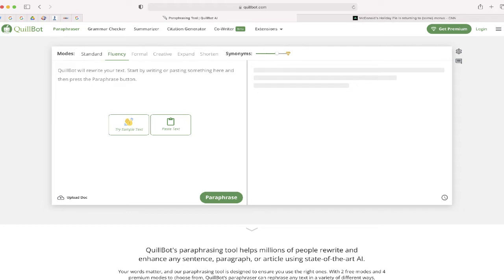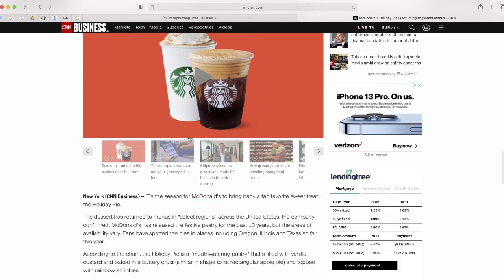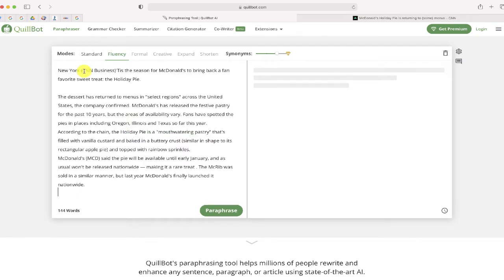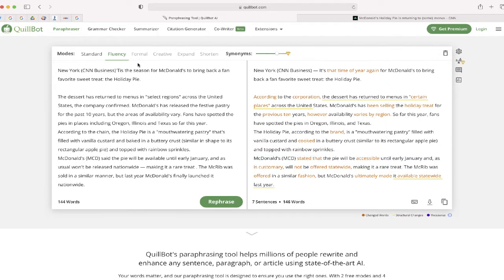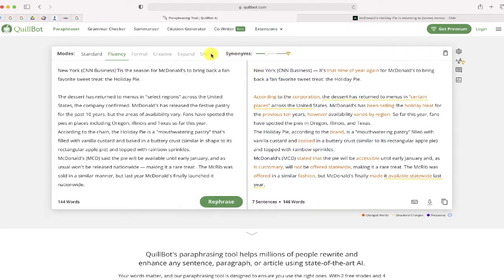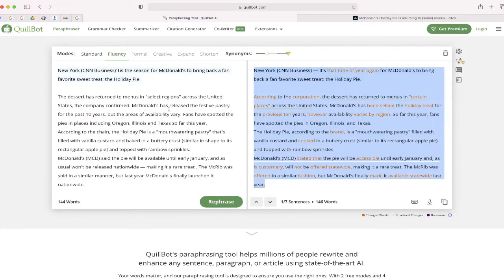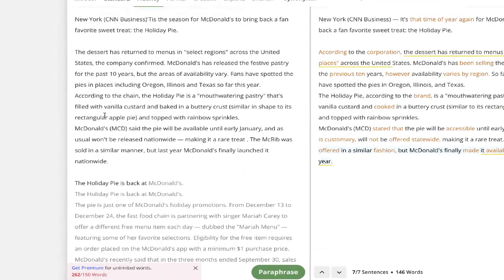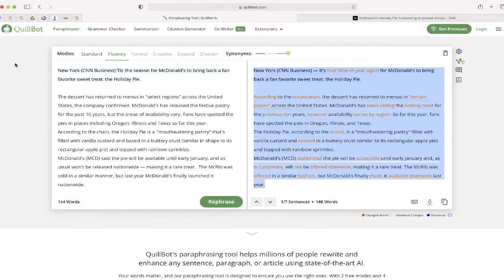Paraphrase ANY Text using AI with Quillbot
It can be challenging paraphrasing text clearly and accurately, but using the paraphrasing tool from Quillbot users are able to do this automatically!

The free tool will allow you to paraphrase up to 150 words at any given time.  This is perfect for those times where you need to find a way to re-write a sentance or paragraph.

"QuillBot's paraphrasing tool helps millions of people rewrite and enhance any sentence, paragraph, or article using state-of-the-art AI.

Your words matter, and our paraphrasing tool is designed to ensure you use the right ones. With 2 free modes and 4 premium modes to choose from, QuillBot’s paraphraser can rephrase any text in a variety of different ways, guaranteeing you find the perfect language, tone, and style for any occasion. Just enter your text into the input box, and our AI will work with you to build the best paraphrase from the original piece of writing."